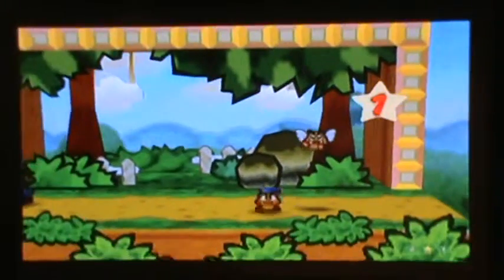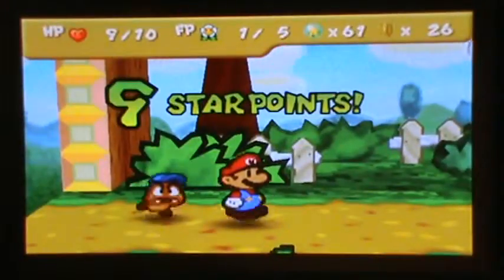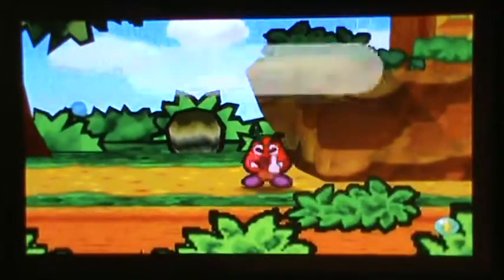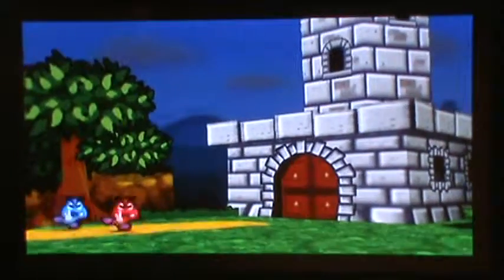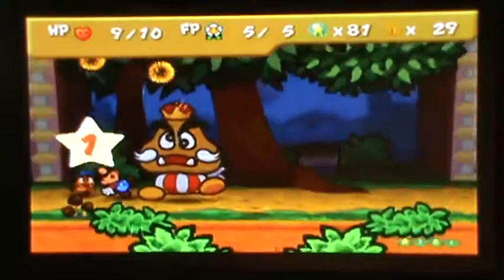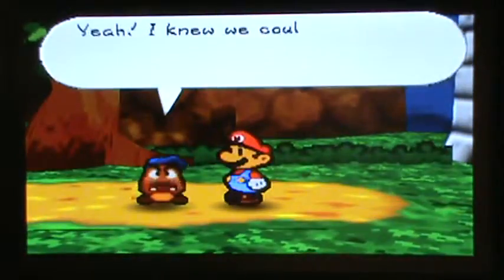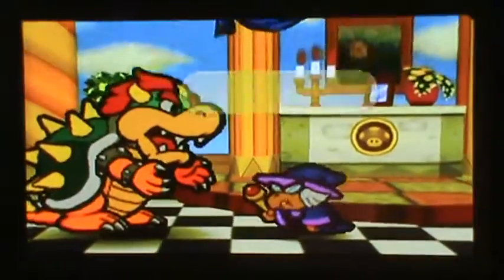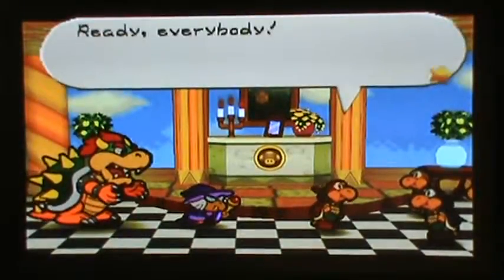Let's Play Paper Mario - Prologue - Part 3 [The Goomba King]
HE'S HUGE! (but he's super easy).